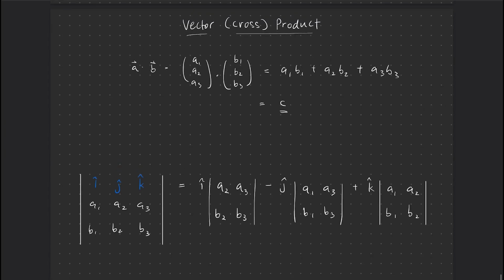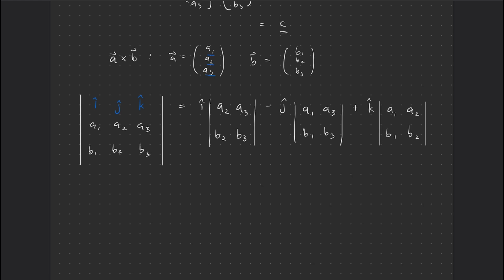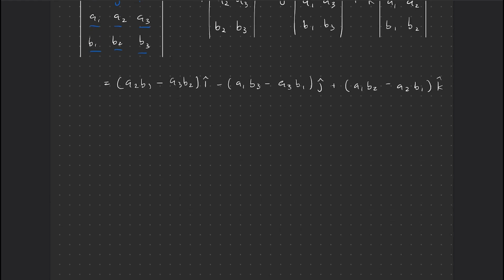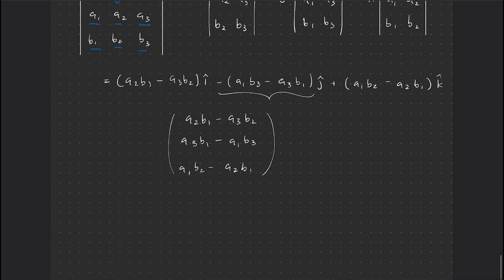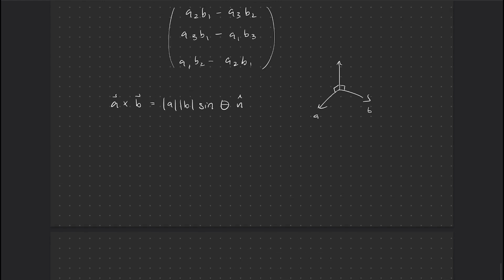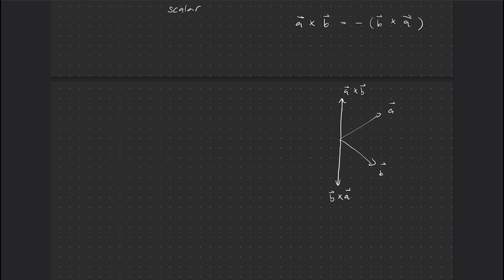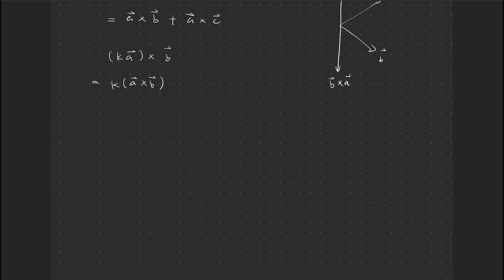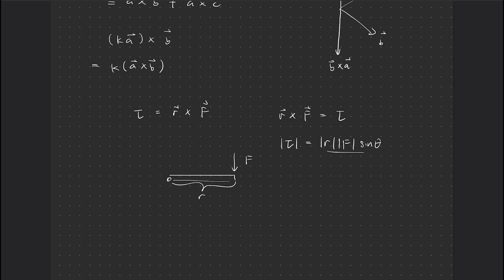Intro to Cross Products (Vector Products)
A short introduction to the computation of cross products using determinants and the general formula, with an example of a practical application in Physics.
0:00 recap of dot products
0:26 definition of cross product
3:09 formula
3:18 another formula
4:22 properties
6:16 torque